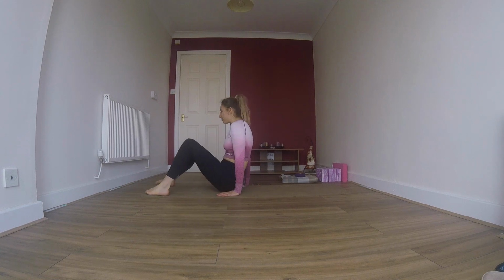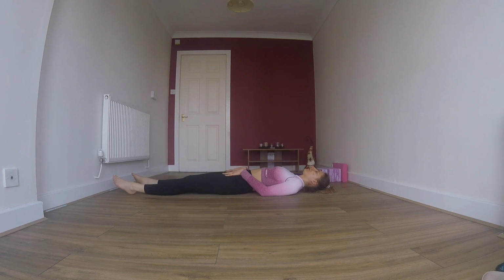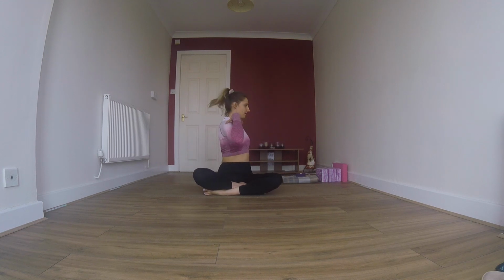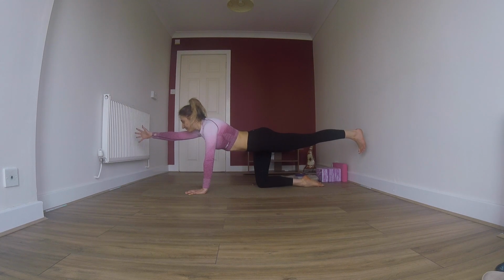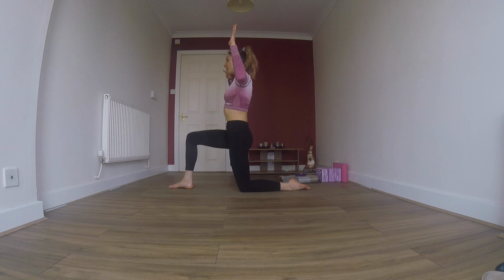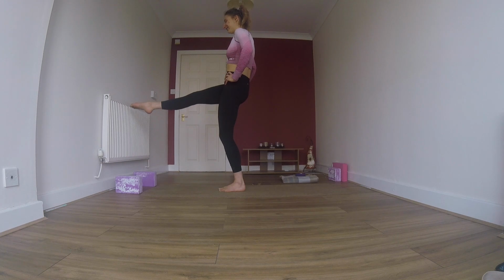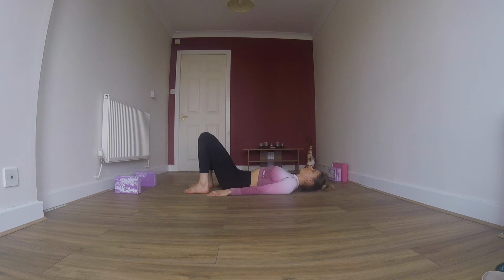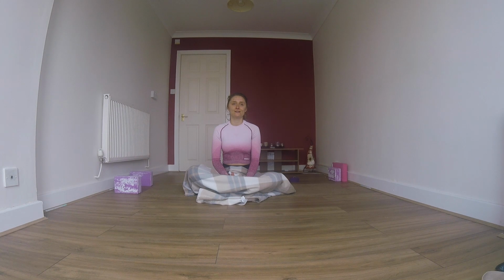Vinyasa Flow one hour class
A full body flow! Suitable for all that have done yoga before.